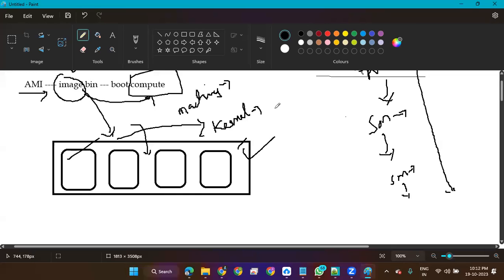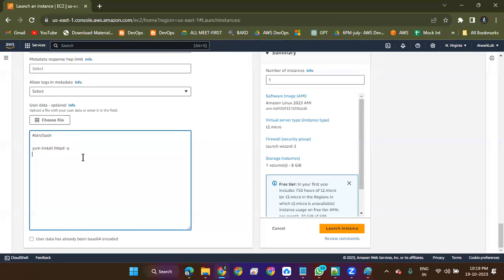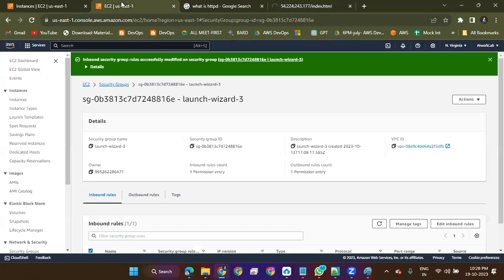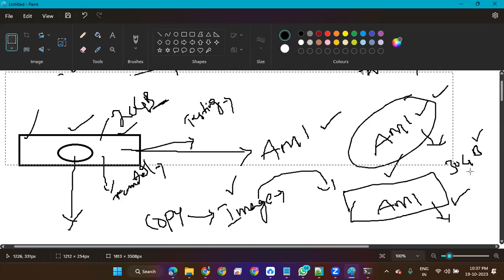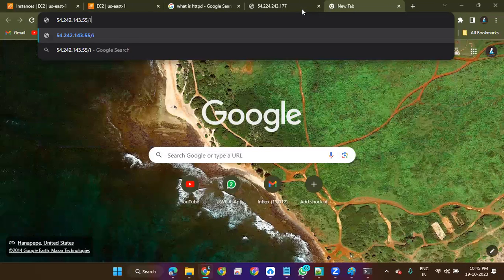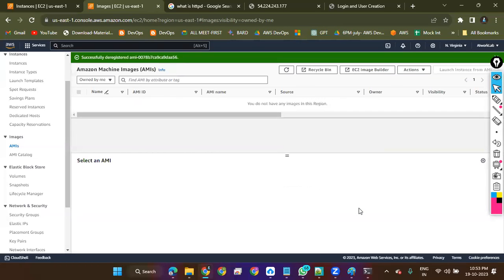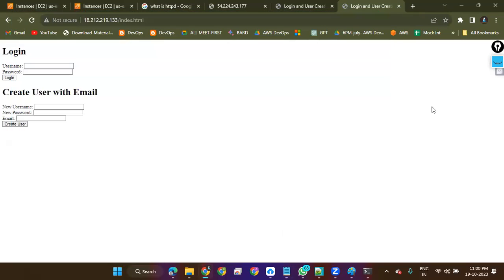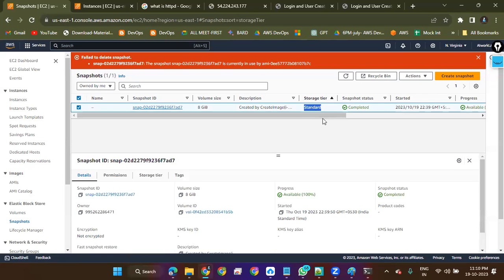AWS Essentials: AMI vs. Snapshot Explained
Unlock the mysteries of Amazon Web Services (AWS) with Mr. Rajinikanth as he explains the critical differences between AMIs (Amazon Machine Images) and Snapshots. This video is perfect for anyone looking to deepen their understanding of AWS’s backup and recovery solutions.

🔹 What You’ll Learn:

The definition and purpose of an AMI
How Snapshots work and their role in data backup
The key differences between AMIs and Snapshots
Practical scenarios for using AMIs and Snapshots in AWS

Share your AWS experiences in the comments below
Your engagement is crucial for us to continue providing valuable content. Have any questions or need clarification? Drop them in the comments!